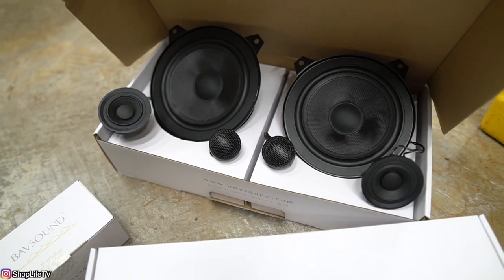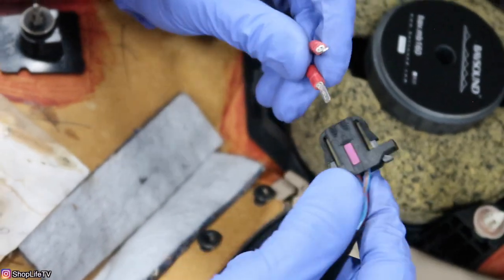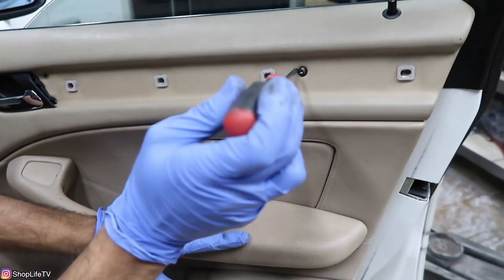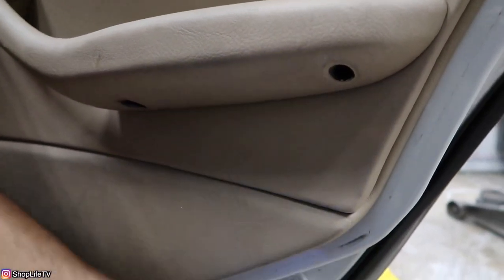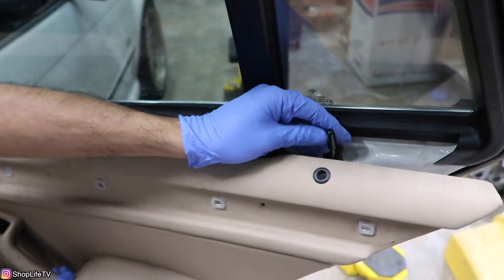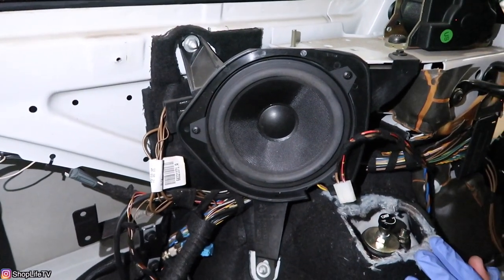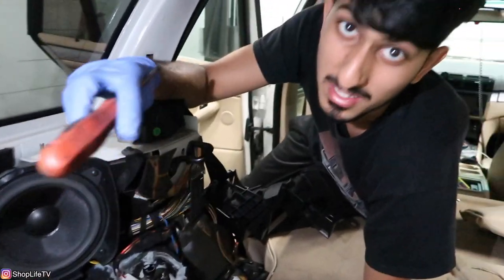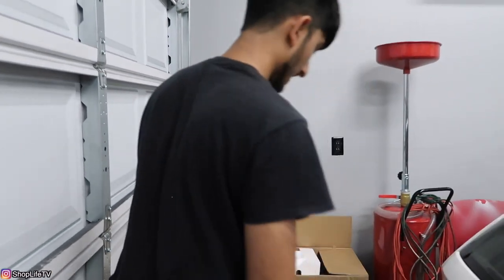BMW Speaker Upgrade! EASY DIY INSTALL! BAVSOUND REVIEW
BavSound sent us this speaker upgrade kit to review, so we decided to make a DIY installation video and give you all our thoughts on the speakers.  We review the quality of the speakers as well as the ease of installation to let you know if it's worth purchasing. Our opinions are unbiased and we are not getting compensated for any resulting purchases. The car in the video is a 2001 BMW 325iT (Wagon) with a 330i (m54b30) engine swap. The android unit is made by Seicane. This video also shows how to disassemble the trunk in an E46 323/325 Touring (Wagon) to gain access to the rear speakers as well as the rear shocks.

Due to factors beyond the control of ShopLifeTV, I cannot guarantee against improper use or unauthorized modifications of this information. ShopLifeTV assumes no liability for property damage or injury incurred as a result of any of the information contained in this video. Use this information at your own risk. ShopLifeTV recommends safe practices when working on vehicles and or with tools seen or implied in this video. Due to factors beyond the control of ShopLifeTV, no information contained in this video shall create any expressed or implied warranty or guarantee of any particular result. Any injury, damage, or loss that may result from improper use of these tools, equipment, or from the information contained in this video is the sole responsibility of the user and not ShopLifeTV.